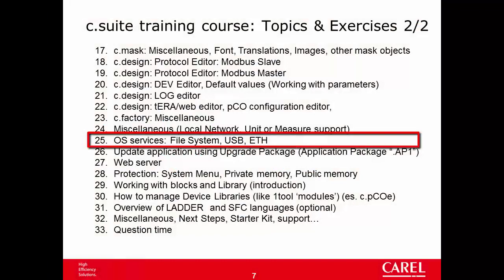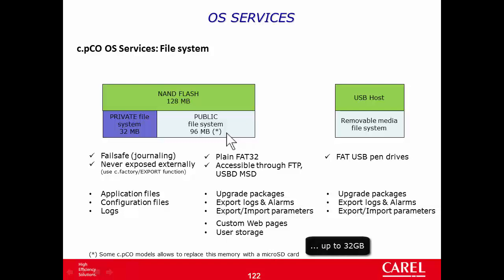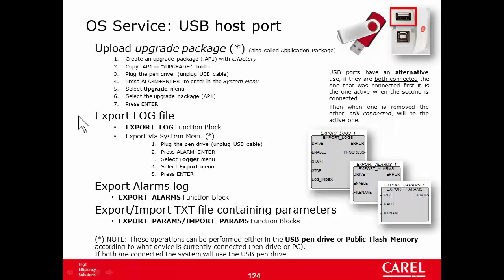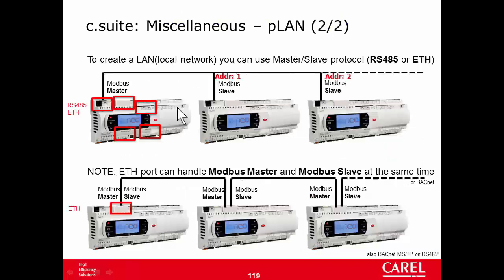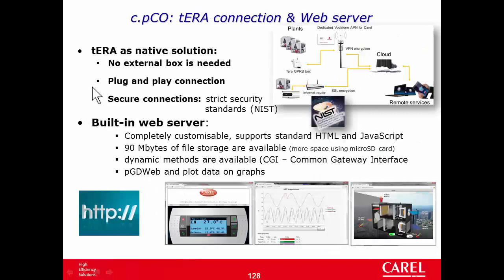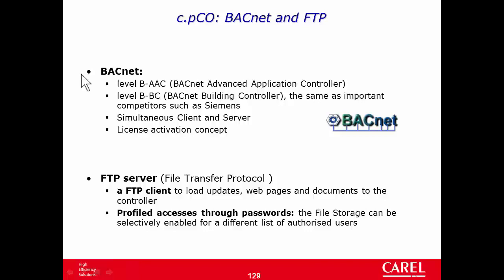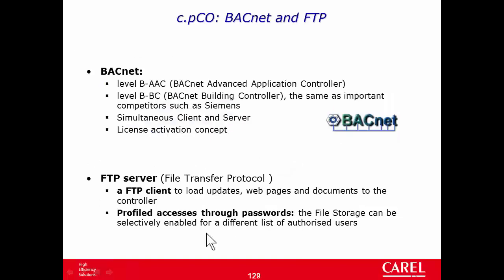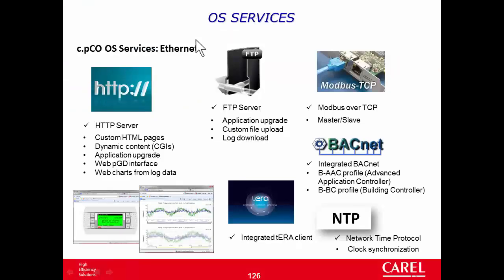Carel. C.SUITE. 25-OS services: File System, USB, ETH.